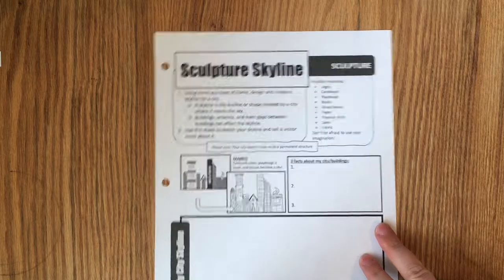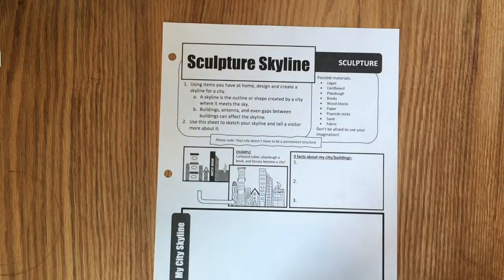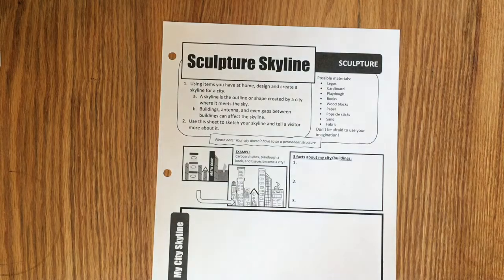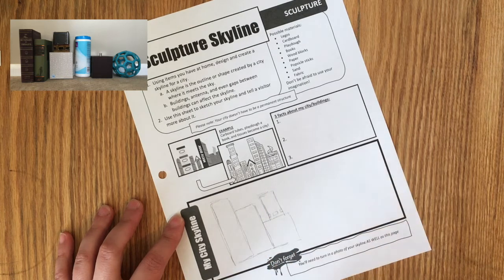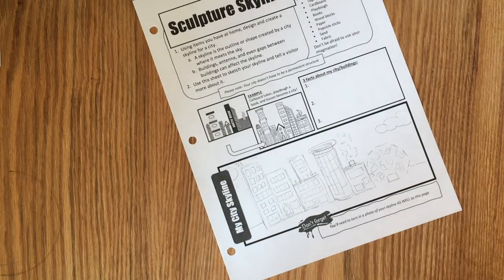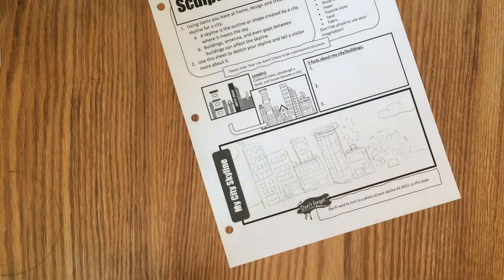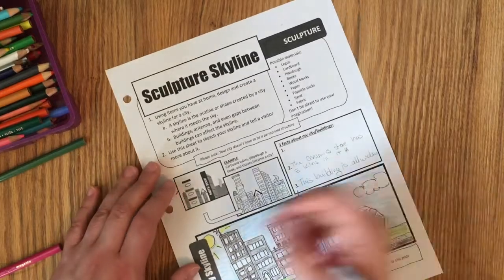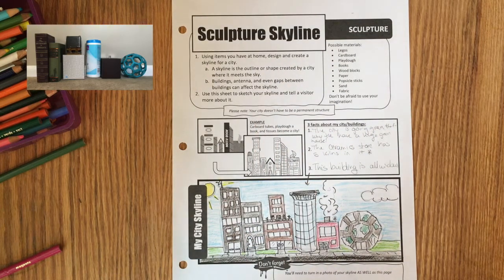Sculpture Skyline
How to complete the 'Sculpture Skyline' page in the 3rd grade sketchbook workbook.

The dog who makes a guest appearance is Vala.